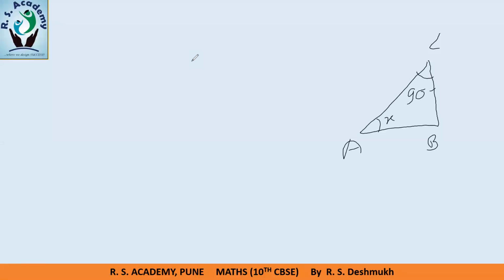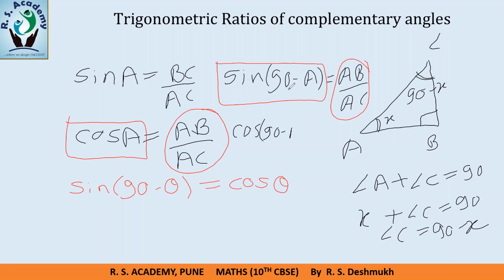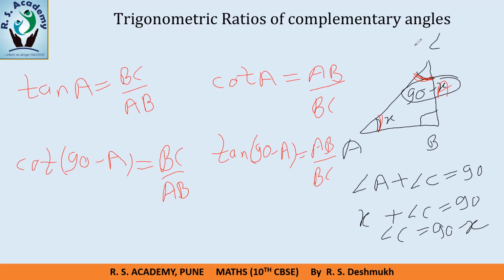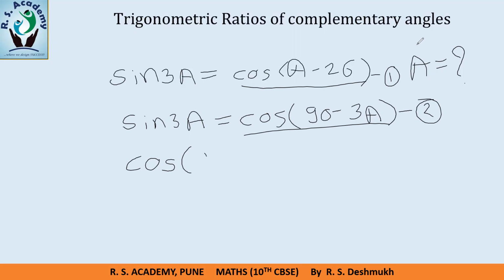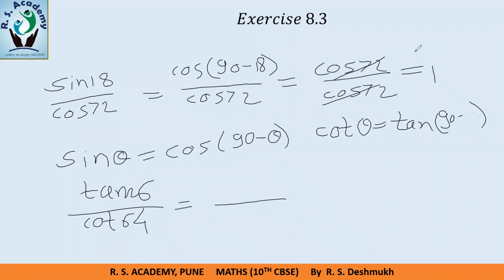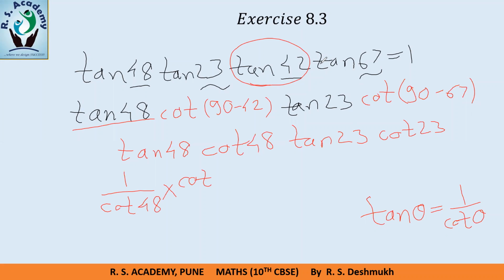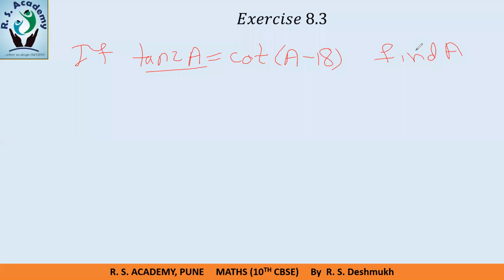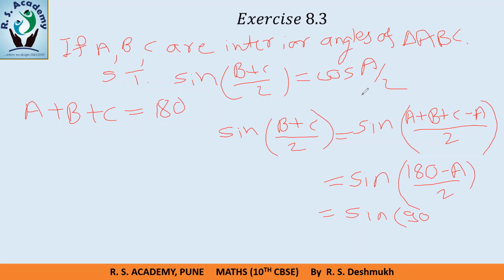Class 10 | CBSE | Mathematics | chapter 8, Introduction to trigonometry, Exercise 8.3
Exercise 8.3, chapter 8, Introduction to trigonometry, short tricks to solve trigonometry problems